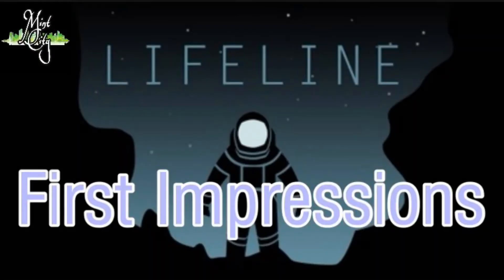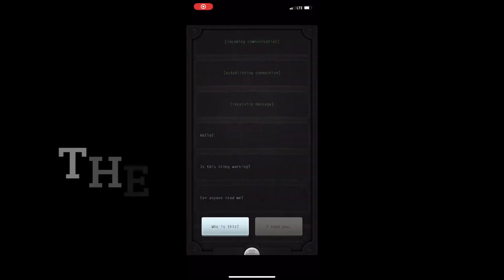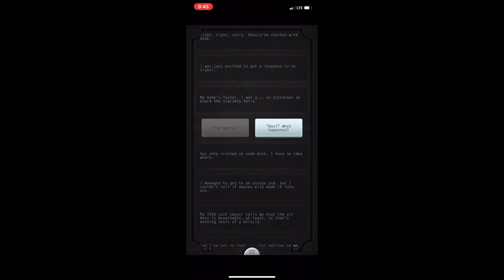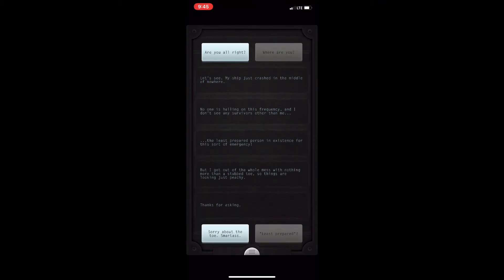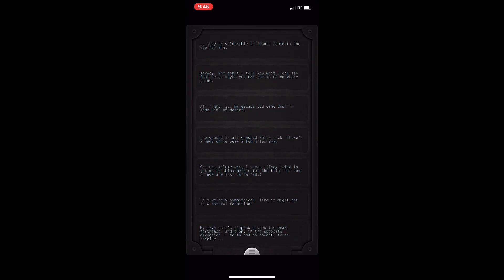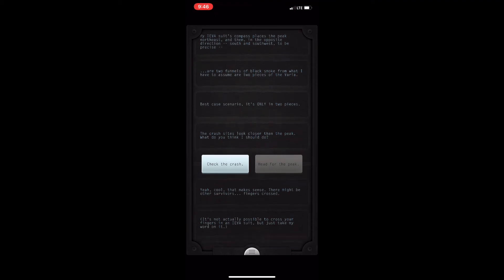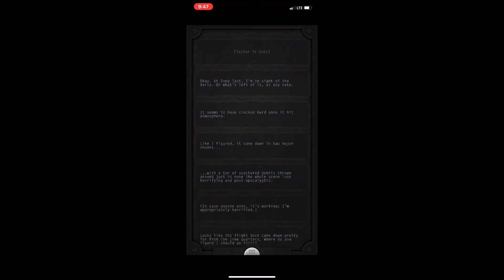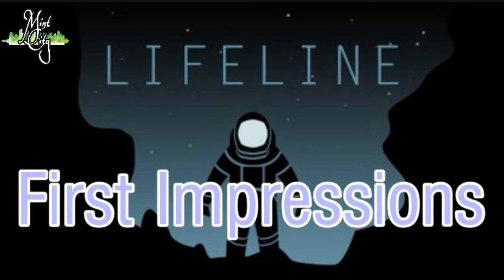Lifeline First Impressions! (iOS & Android)